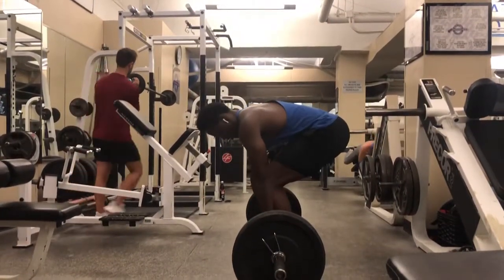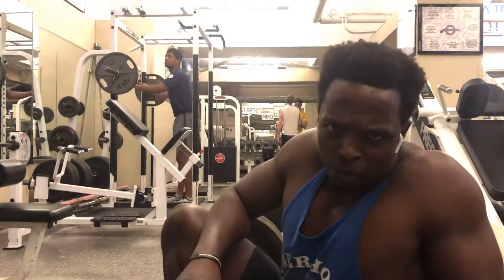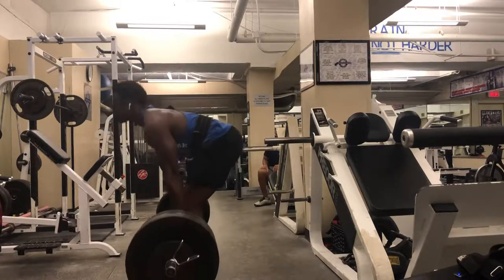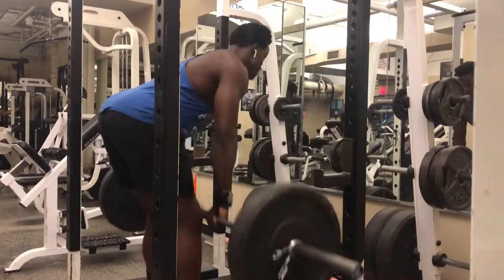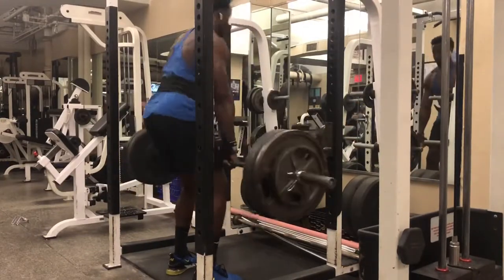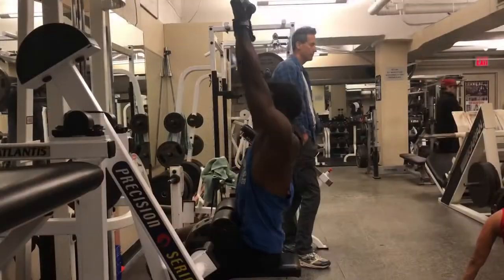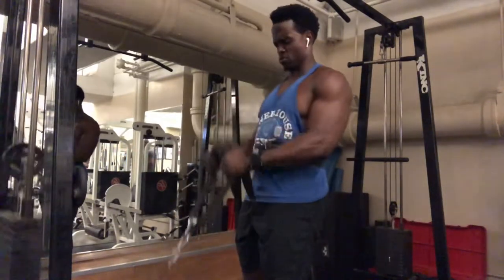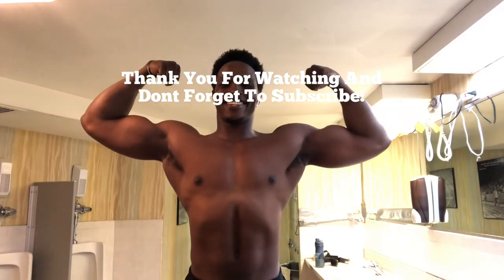HEAVY DUTY POWERBUILDING BACK TRAINING VIDEO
Hey YouTubers you are in for a treat! In this video I will he taking you through my Powerbuilding program focusing on back training!